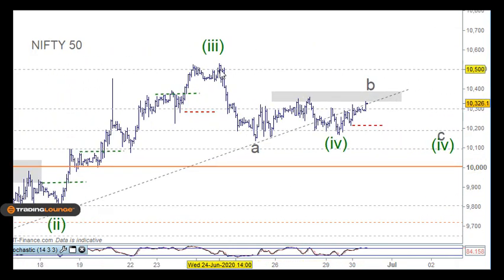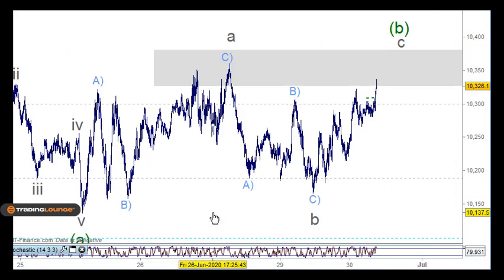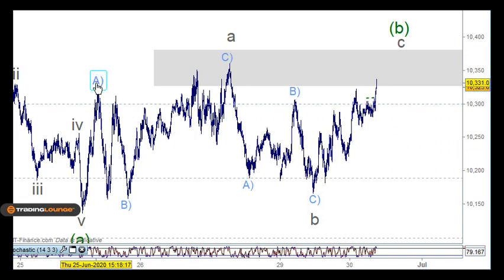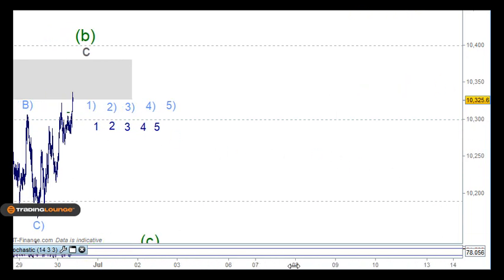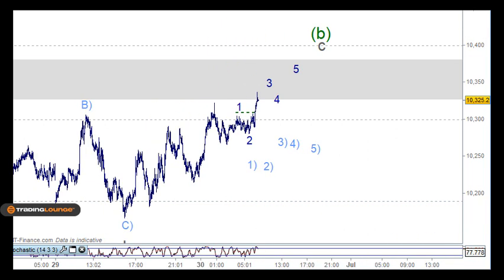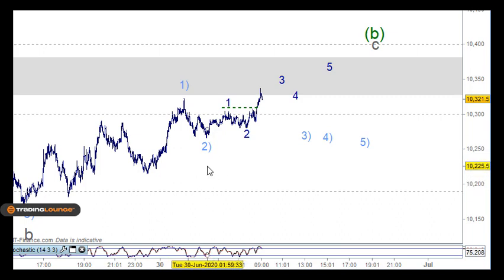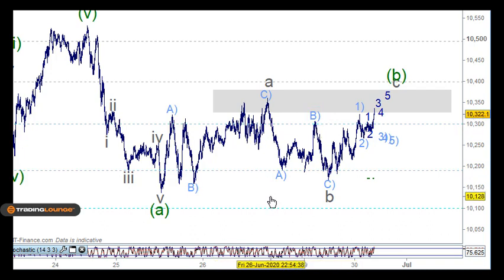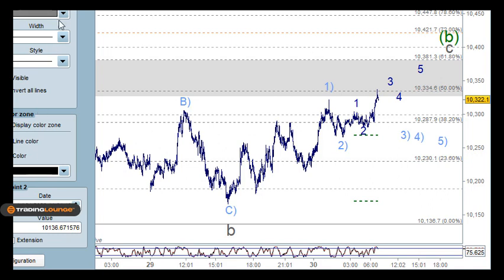NIFTY 50 TECHNICAL ANALYSIS ELLIOTT WAVE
Elliott Wave Analysis Nifty Technical Analysis: Bullish Corrective Pattern
Trading Levels: B10,200 support
Nifty Trading Strategy: